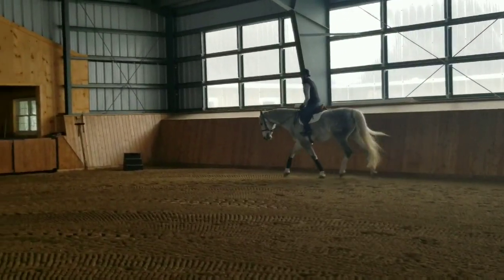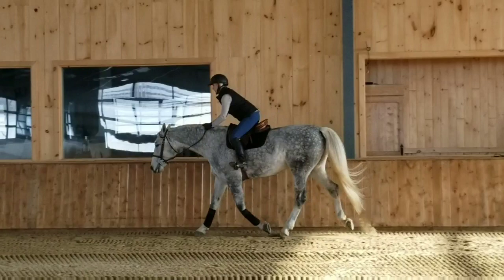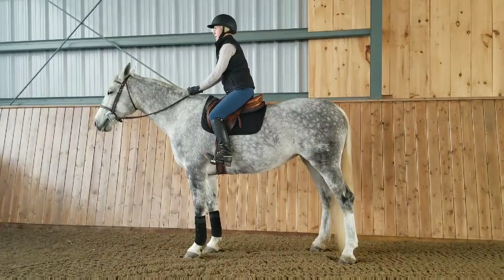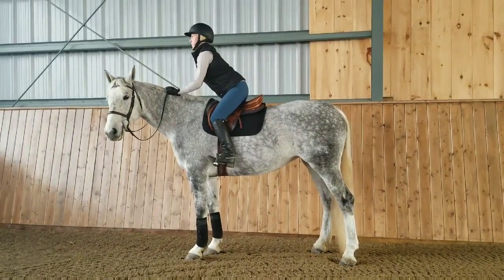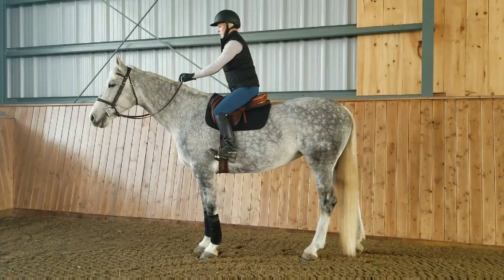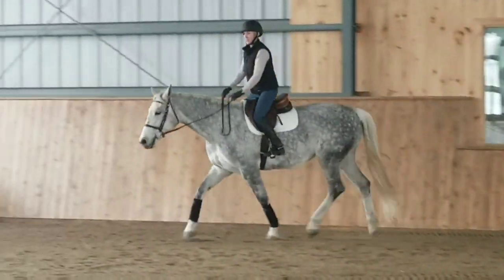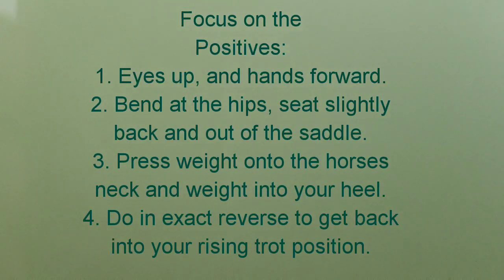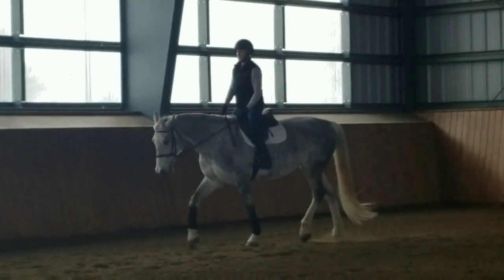Mastering the 2 Point position to improve your balance and leg position! How to demo included!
Video demo tutorial begins at min 4:31.

Whether a rider wishes to learn to jump, or not, a properly taught 2 point is an easy and safe way to teach someone a correct leg position, one in which the weight is in their heels, providing stability and balance.
      Stability of the lower legs allows a rider to guide the horse more positively, with confidence, and allows for their skill set to multiply.
      Balance is a key ingredient to riding a horse safely and properly so that both horse and rider remain confident and happy.
       Today I am thankful to Maryann Chilton for providing the demo riding, on Ingleside Farm's horse, Noemi. Thank you to the Esdale family for the use of their mare and their private facility.

Follow me @horsepro.ca.

FB: HorsePro or Rocabarra Farm.